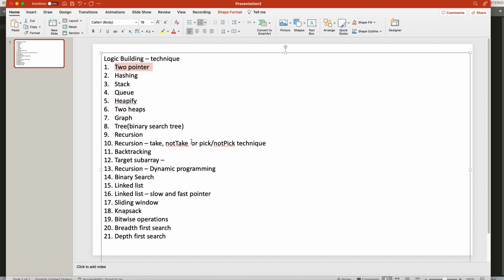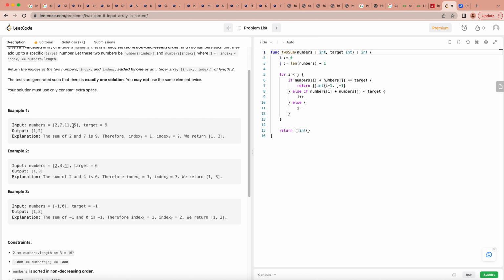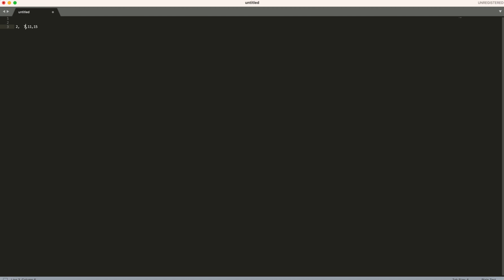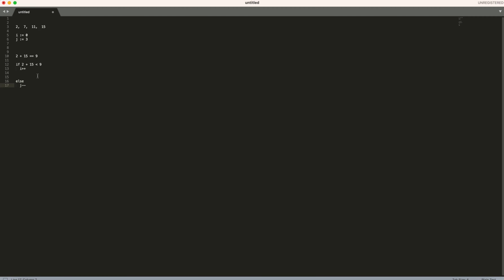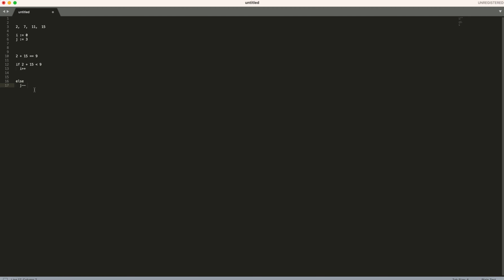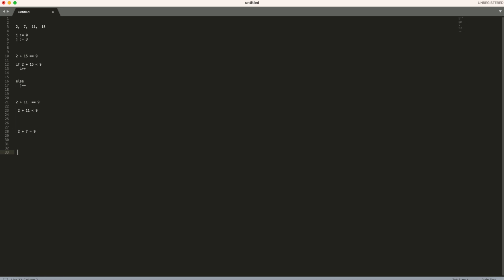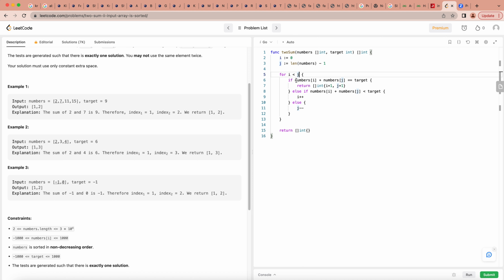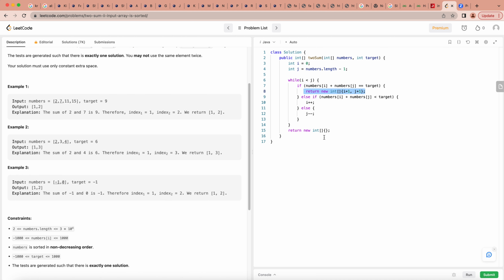2 sum II - Two Sum 2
Here is example of two sum problem using 2 pointer technique using programming languages golang and java.
2 pointer technique is also called double pointer technique.
This technique helps solving a lot of problem from leetcode.